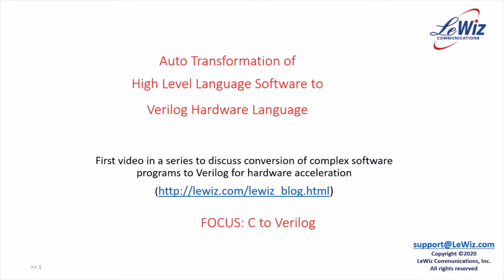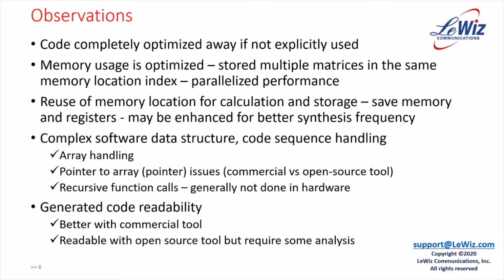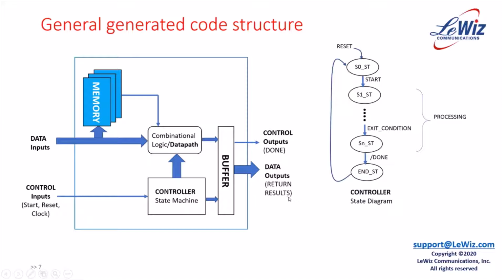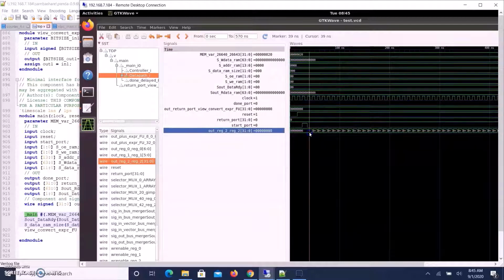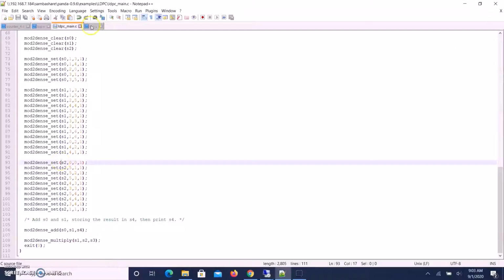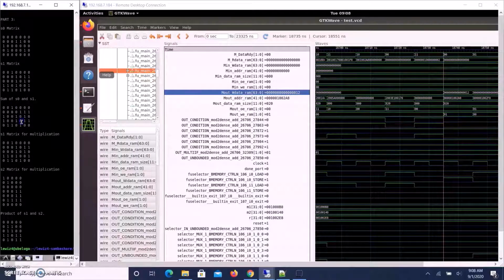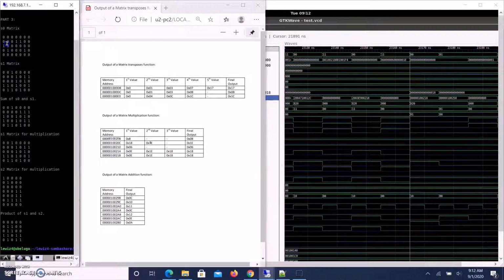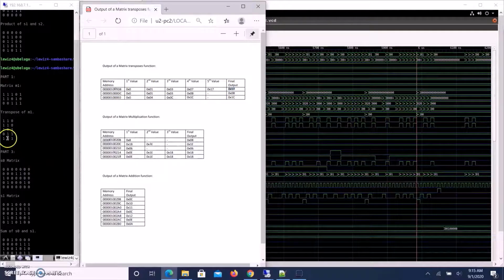C2V Converter Demo All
This demo is about conversion of C source code to Verilog. It is the 1st in a series of videos that we will discuss about code conversion & specification. Other links can be found at:
C code converted to Verilog can be hardware accelerated using FPGA or ASIC hardware. The same code would run on FPGA with more performance, lower latency, less power, and may be more secure. 3 tools from open source and commercial were tested. We will discuss the observations we found using different code from small to more complex LDPC error correction code. The video also discusses the resulting code structure and give a demo of an open source tool.